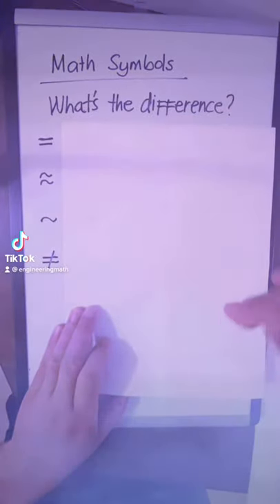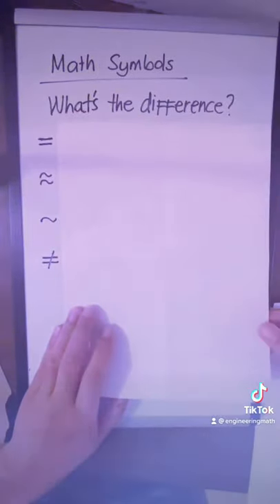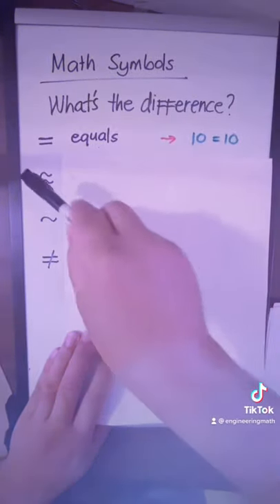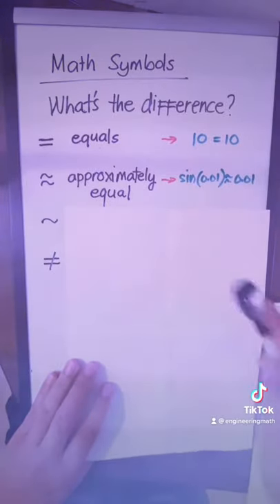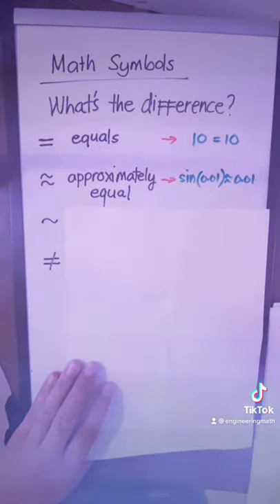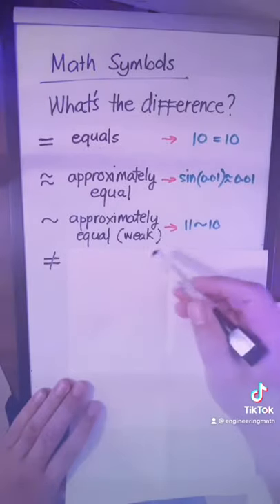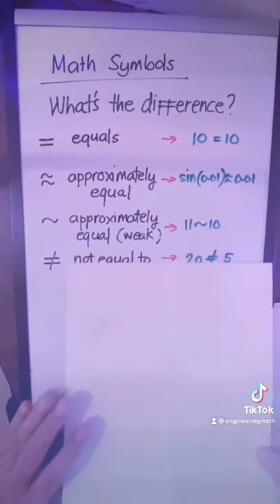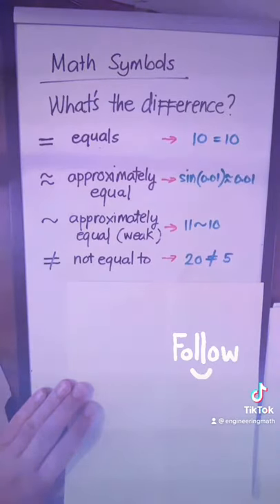Introducing the Different Math Symbols and Equal Signs | Math Tutoring in Less Than a Minute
Here's a short introduction of the different math symbols and equal signs
This channel is for anyone wanting for math help, algebra help, calculus help, engineering math help, and any tricks on math.